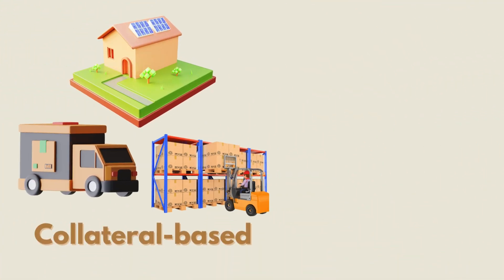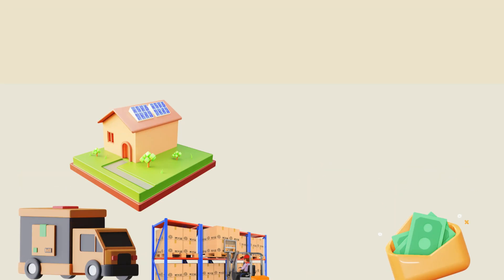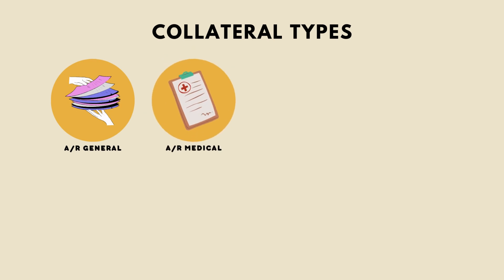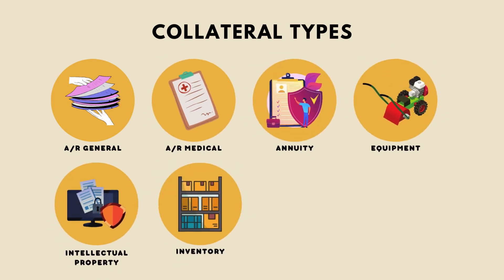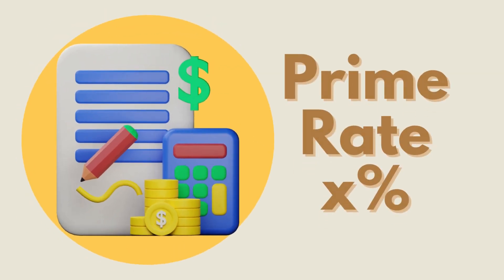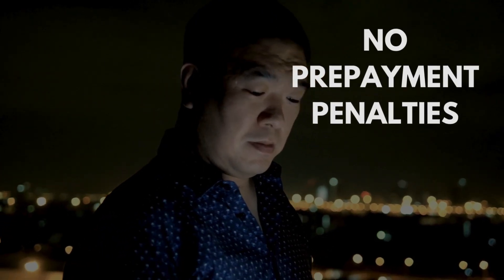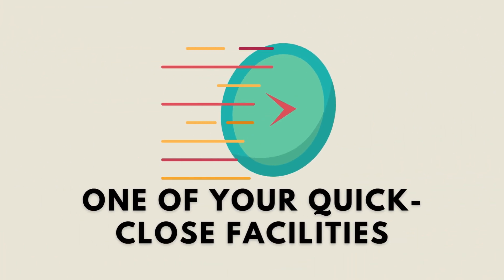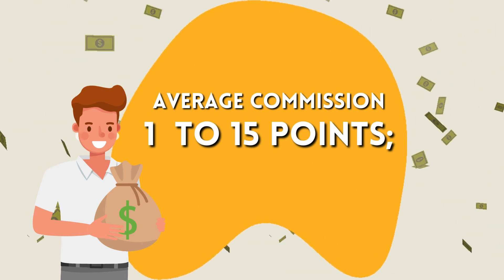Working Capital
Are you ready to dive deep into the world of finance and unlock the secrets of working capital? 💼 In this video, we'll explore the ins and outs of managing your business's working capital to ensure financial stability and growth.💰